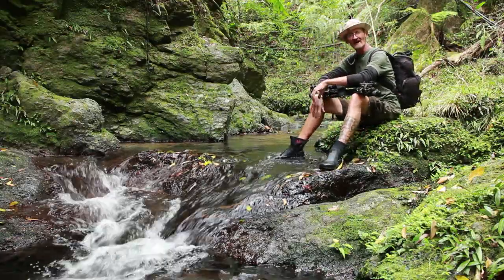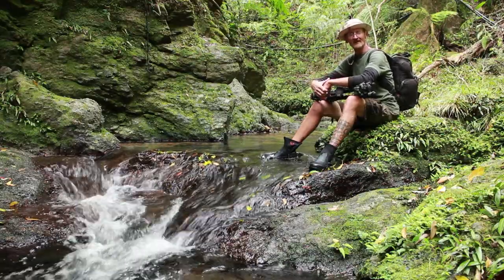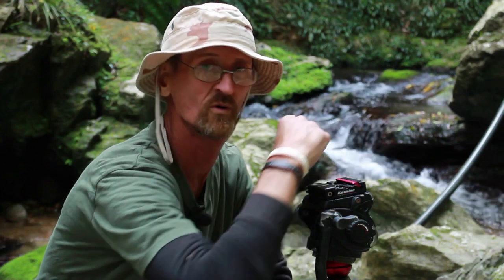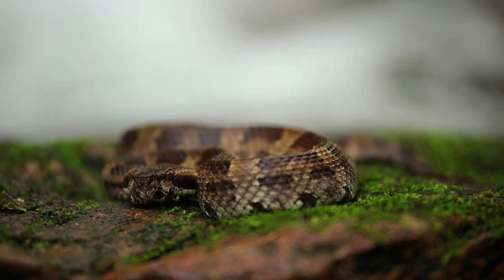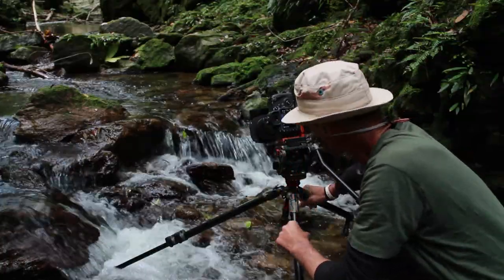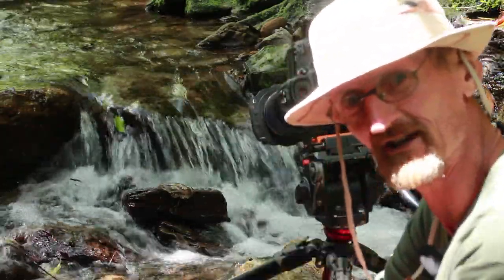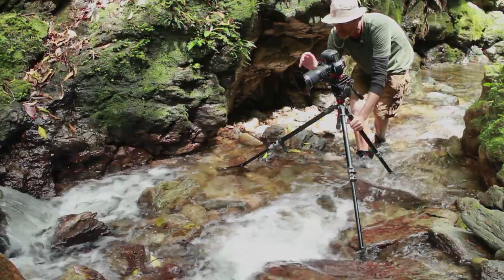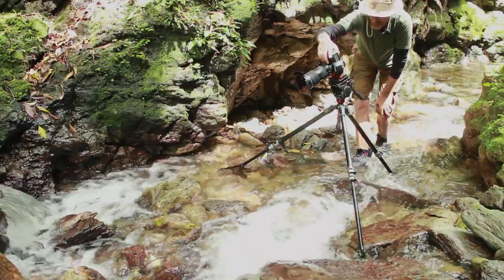Venomous Snakes of Okinawa, the Himei Habu Pit Viper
A recent river walk to photograph the infamous Himei Habu pit viper in Northern Okinawa. Rather than just shoot a standard portrait of the subject I wanted to create an emblematic representation of the truly wild space that is the Yanbaru National Park along with one of it's more infamous subjects.

Miops Trigger
Make sure to get the right compatible package for your MIOPS Trigger

These allow me, at no additional expense to the buyer, to earn a small residual commission from the manufacturers of the respective products in the event of a sale via the links provided.